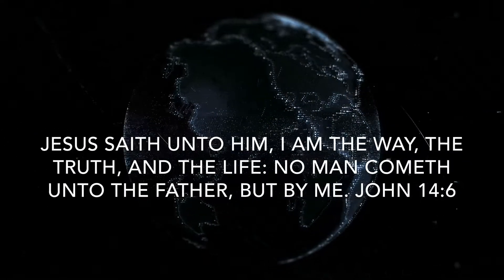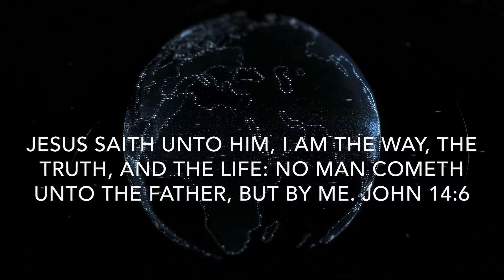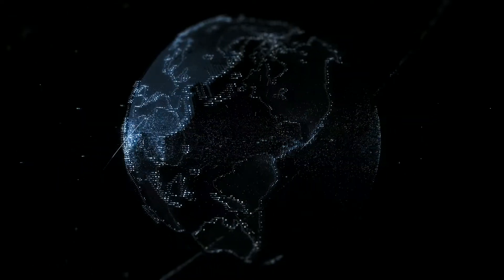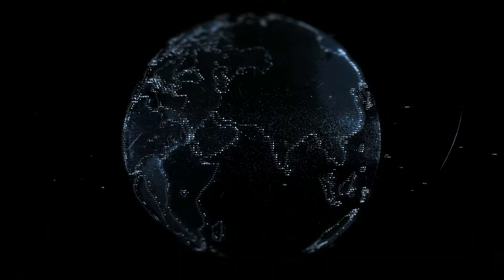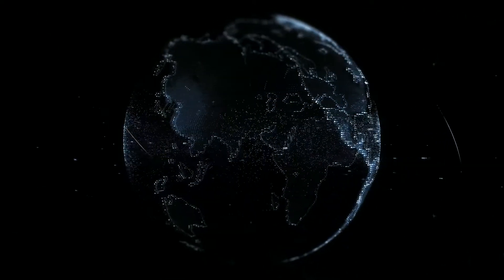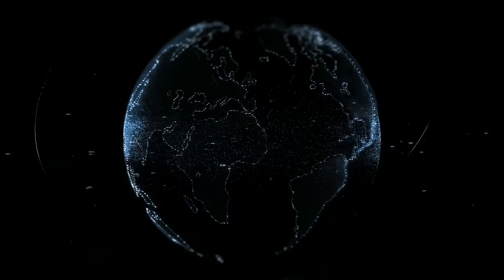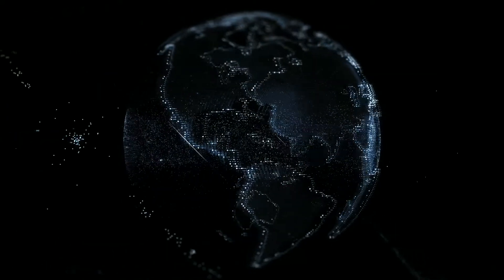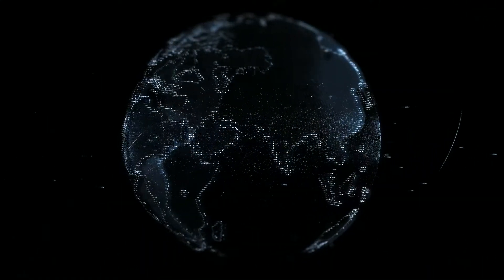THE FATHER | MYSTERIES OF GOD | THE GOD CODE